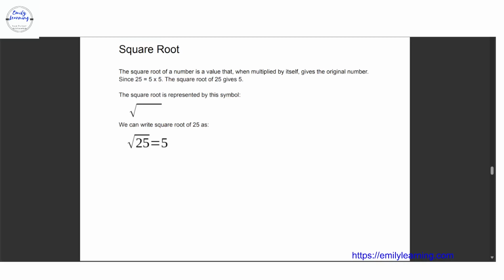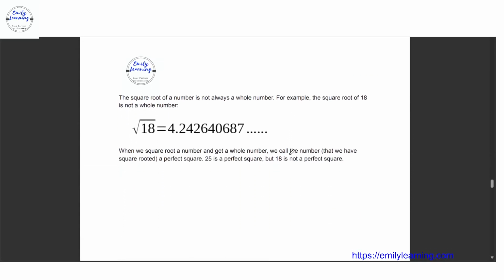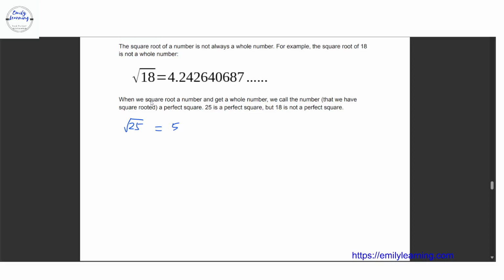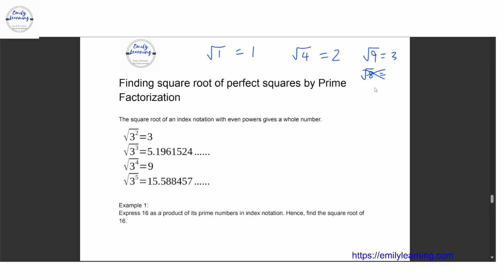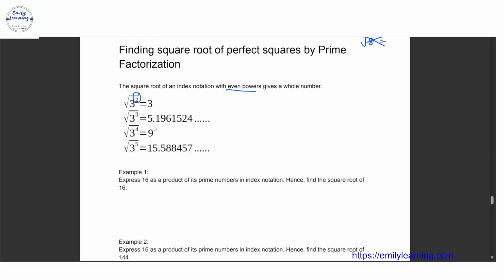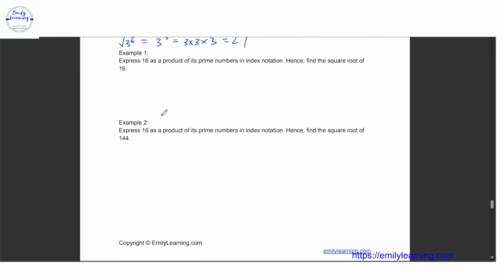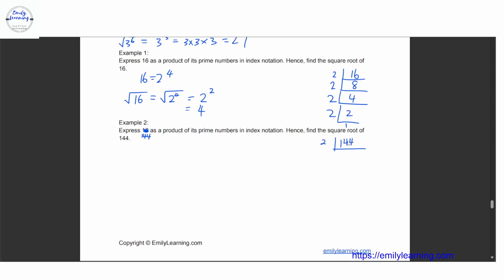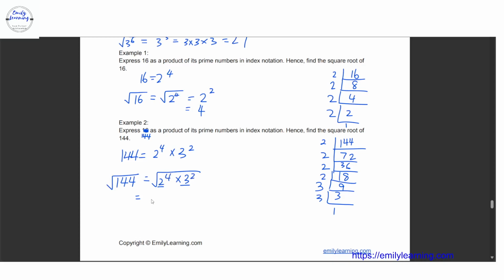Find Square Root and Using Prime Factorization to find Square Root.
In this Math lesson, we'll look at:
- what is square root
- how to use prime factorization (in index notation) to find square root of a number.